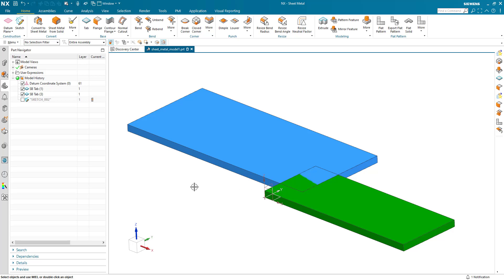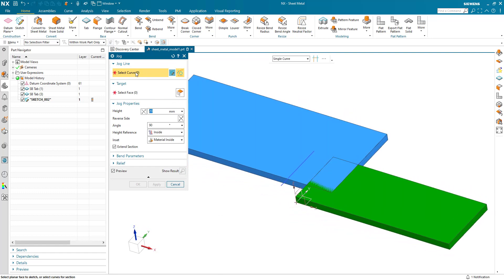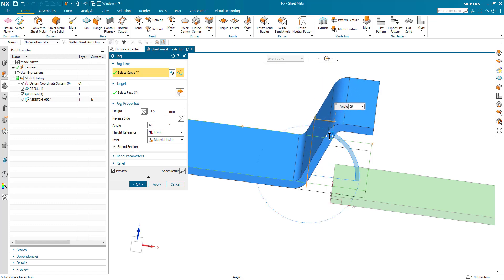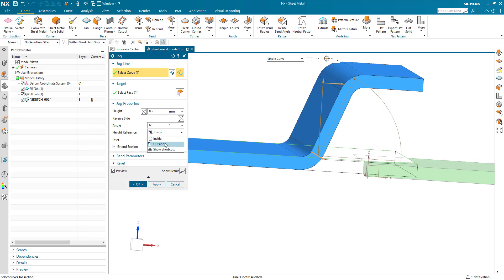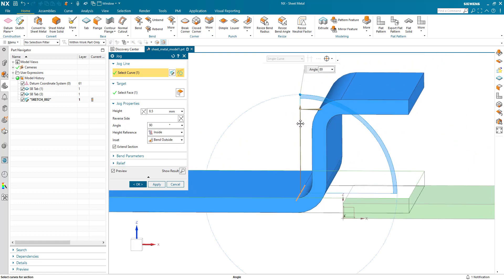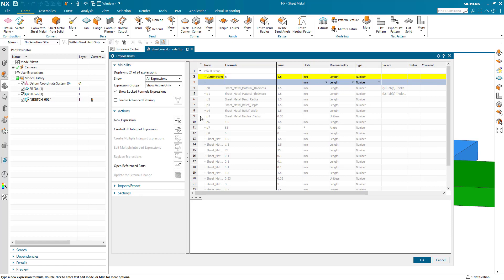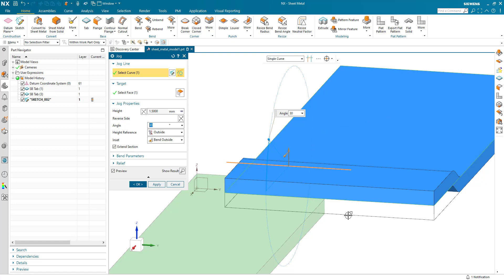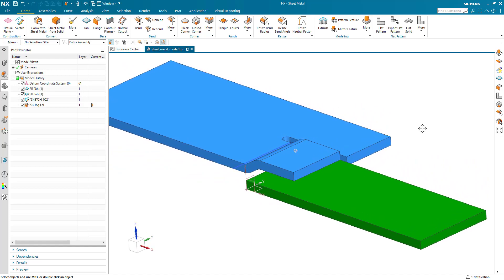Siemens NX Sheet Metal: A quick look at the Jog command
A short demo showing the features of the simple jog command.